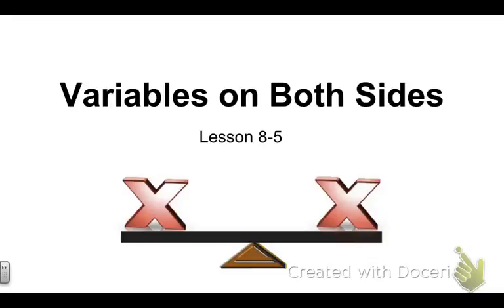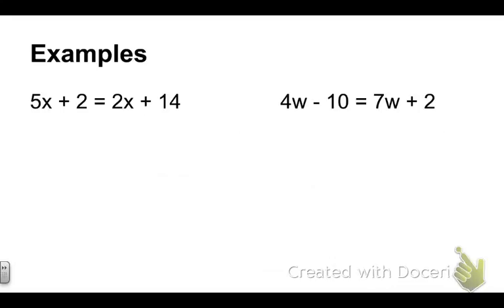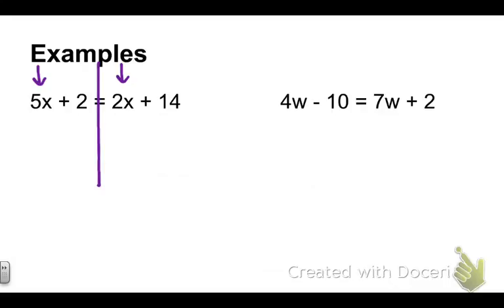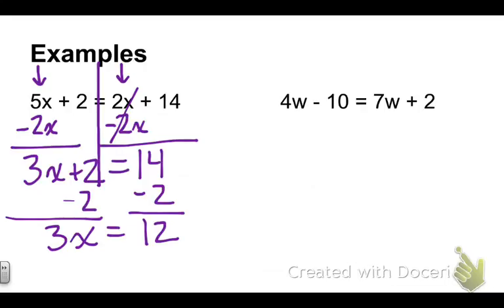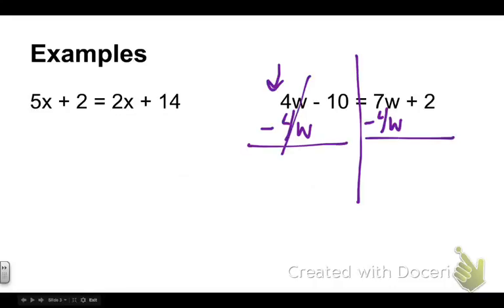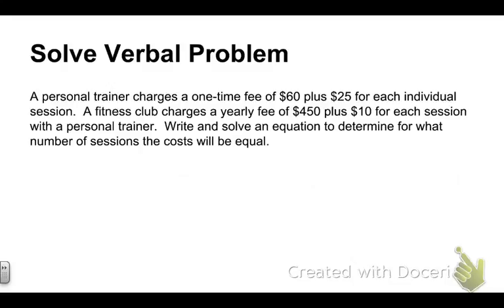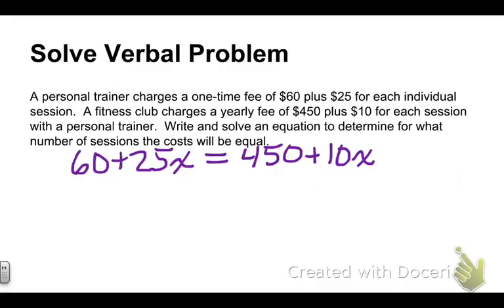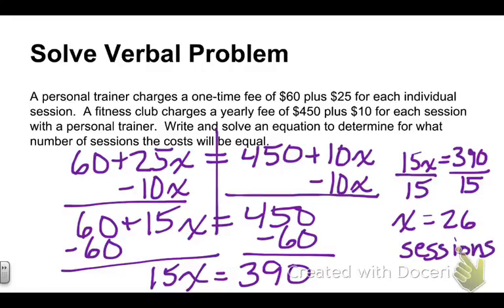8-5 Variables on Both Sides